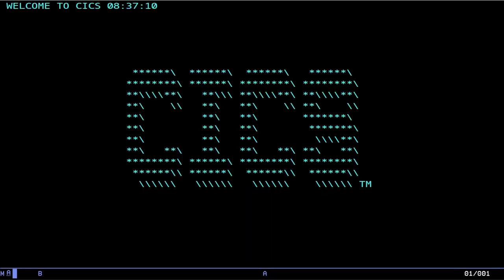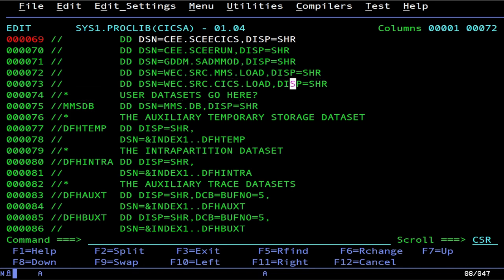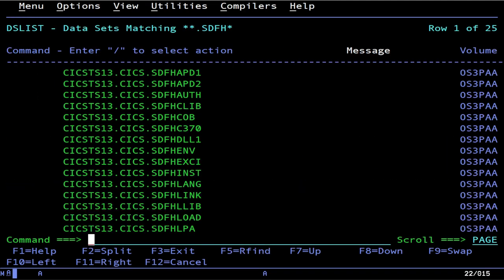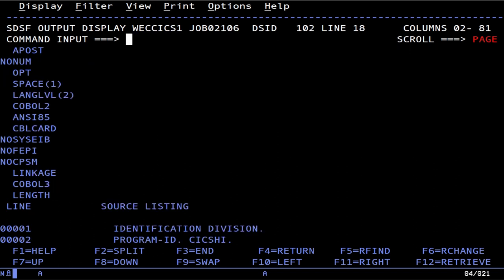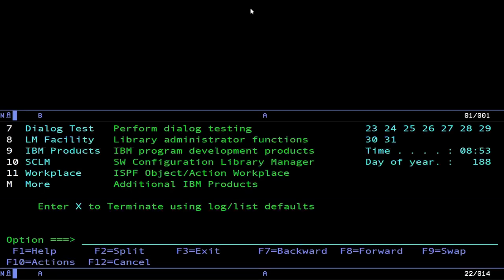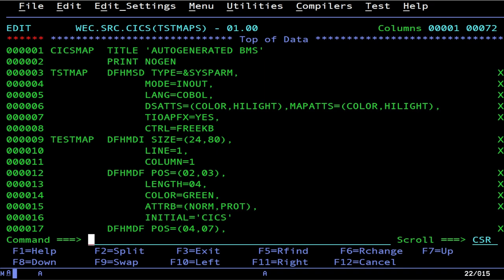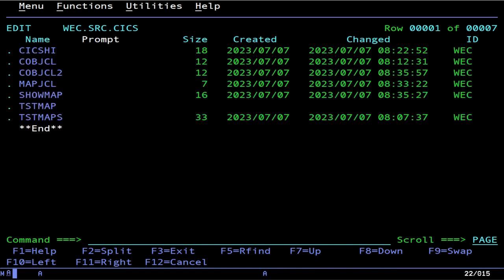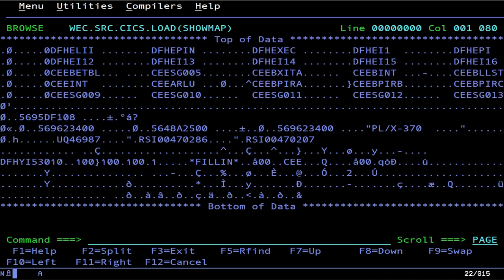CICS COBOL Programming Tutorial: The Basics (MVS/ESA, OS/390, z/OS)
This is a quick tutorial that covers CICS programming on "modern" (post-MVS/XA) MVS systems. Do note that some of the stuff I do requires sysprog  rights, so, your mileage in getting stuff done may vary.

Here's what I ended up covering:
- Datasets for source and load modules to go in
- Editing the CICS startup JCL
- Basic COBOL hello example
- Compiling a CICS COBOL program
- Basics of BMS maps
- Assembling and linking maps
- Defining maps, programs, and transactions to CICS
- Displaying maps from a COBOL program
- Running transactions

The song is an edited version of "drivin_east_with.xm".